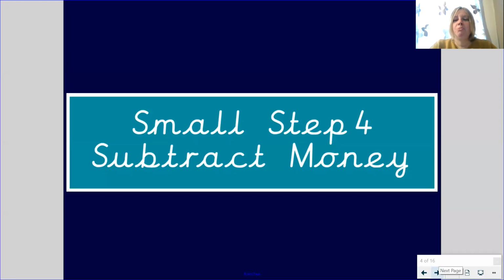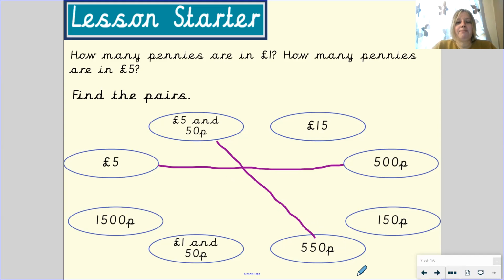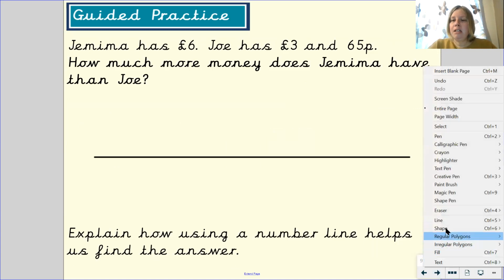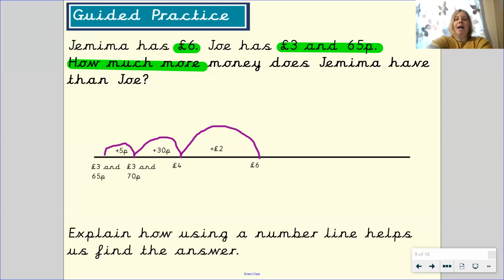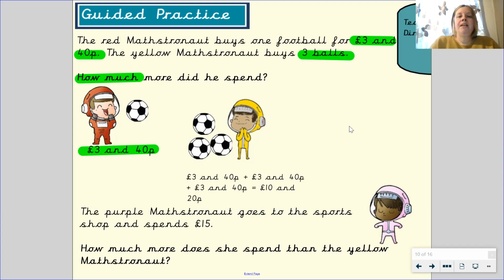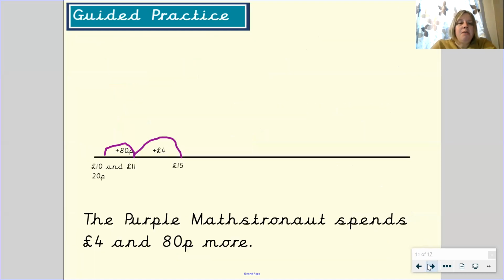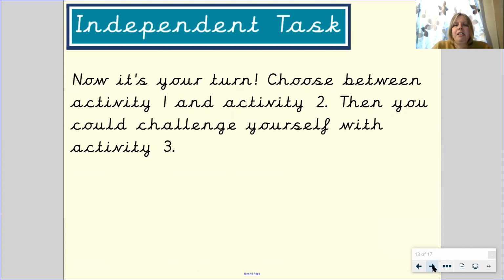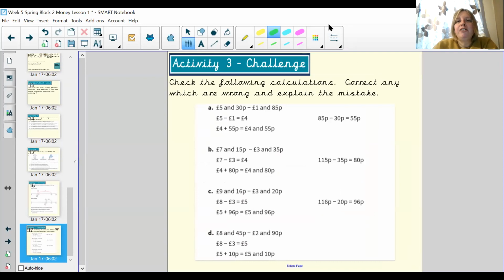Year Three - 1st February - Mandela - Maths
Today you will be looking at subtracting money using different methods. However, the main focus will be using a number lines. Make sure you use a RULER when drawing out your number lines.